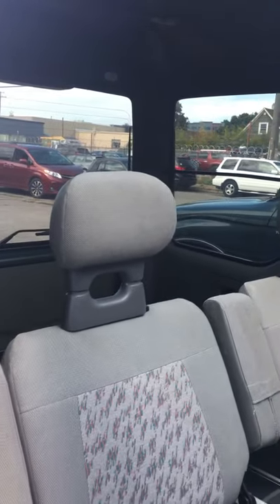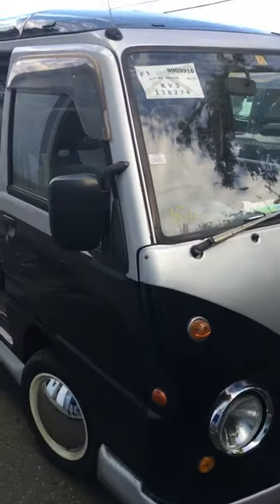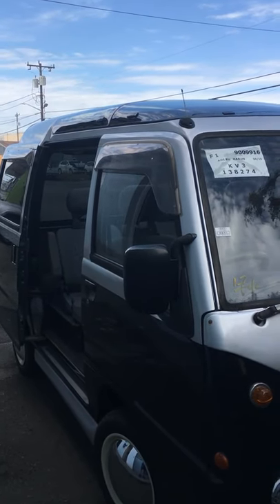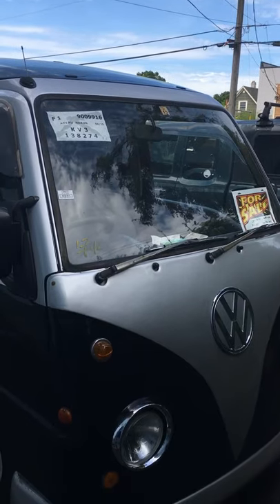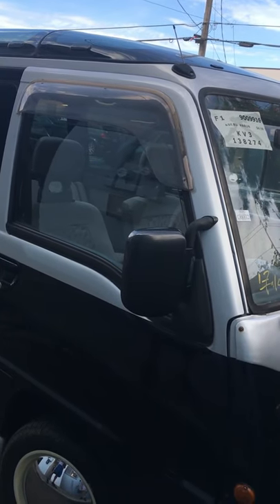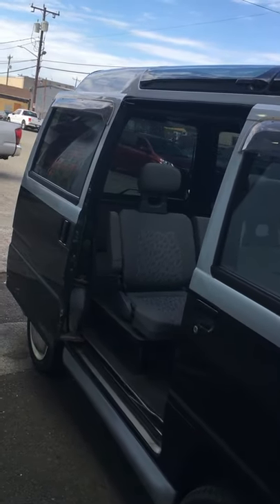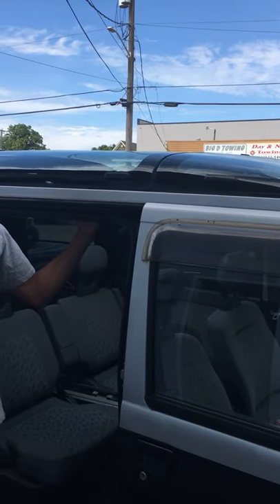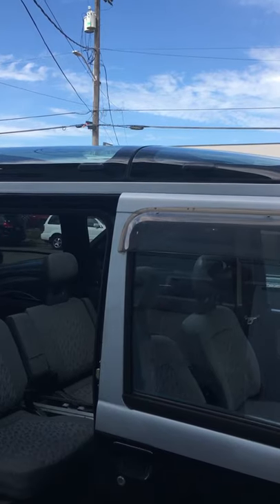Subaru Sambar Dias